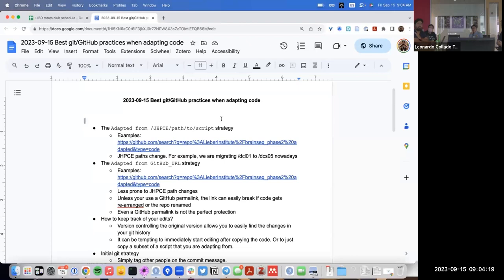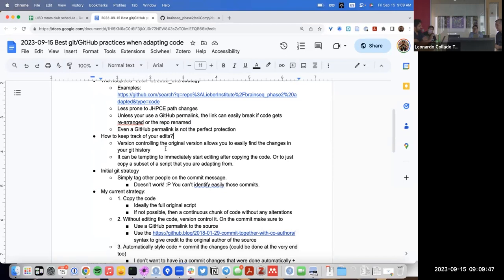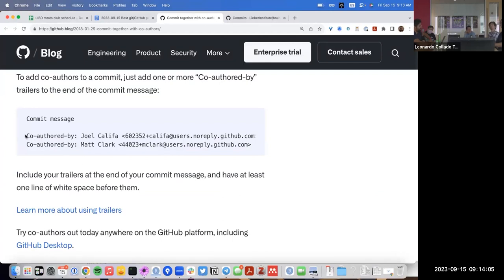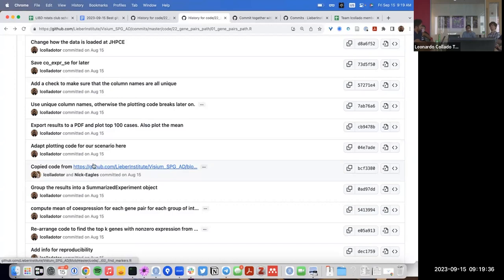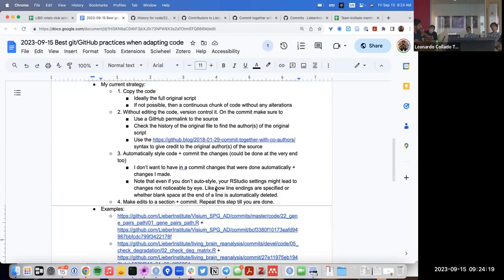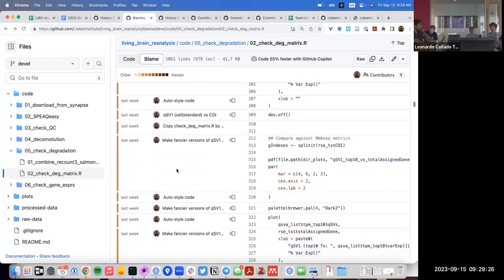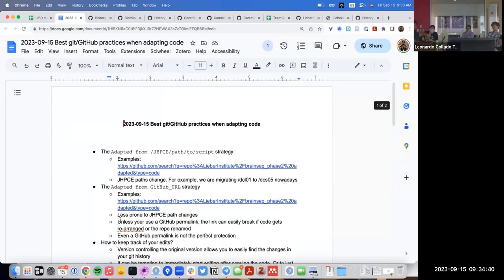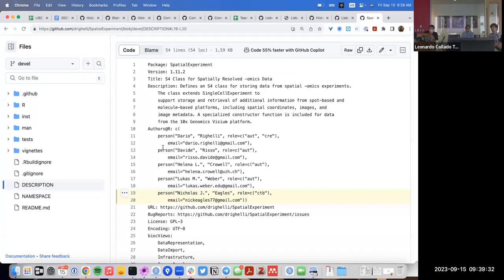[2023-09-15] Best git/GitHub practices when adapting code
For more information about the materials discussed in this video, check